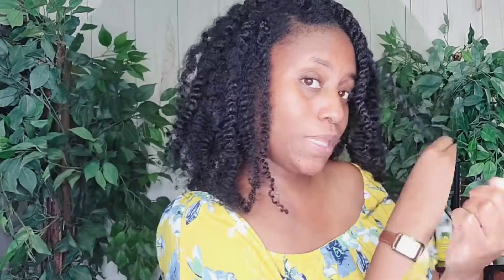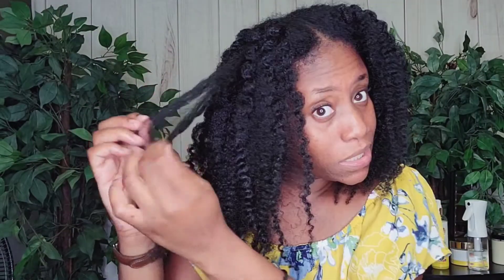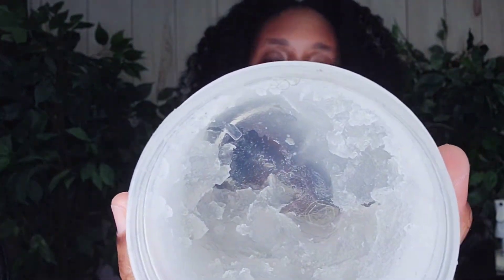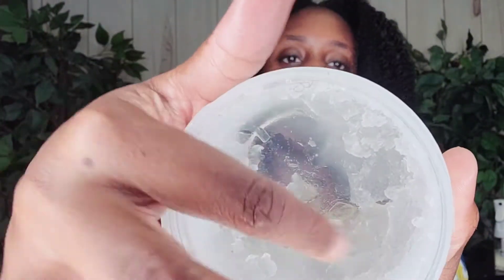Alikaynaturals twisting butter RESULTS! Part 2🤗 Twist out on long type 4b Natural hair